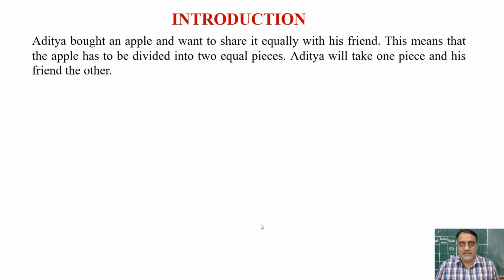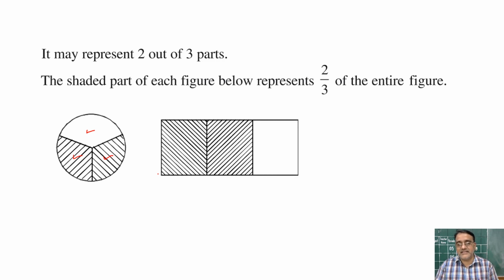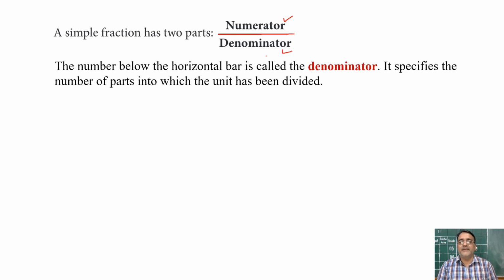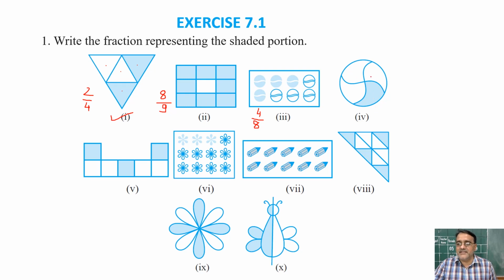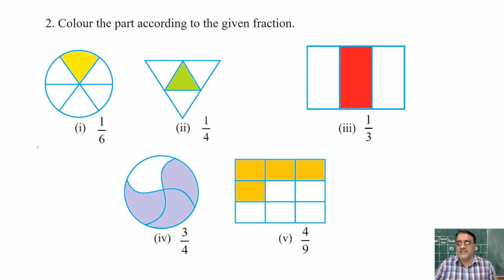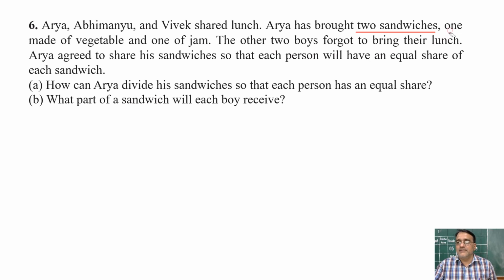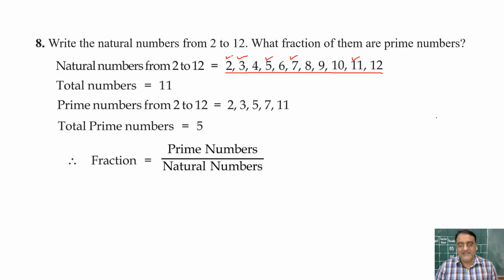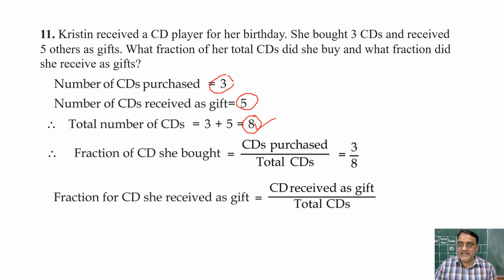CBSE(NCERT) Maths Class VI A Chapter 07 Fractions Session 01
Google Meet LIVE Online Class VI Chapter 07 Fractions Session 01 -  Introduction of Fraction, Examples, NCERT Exercise 7.1 and Assignment Questions.